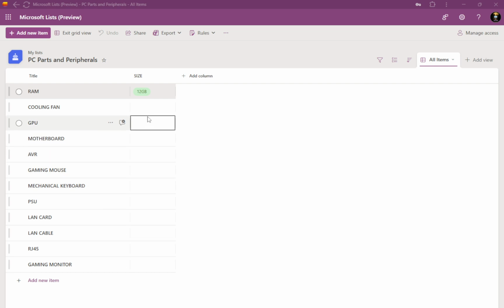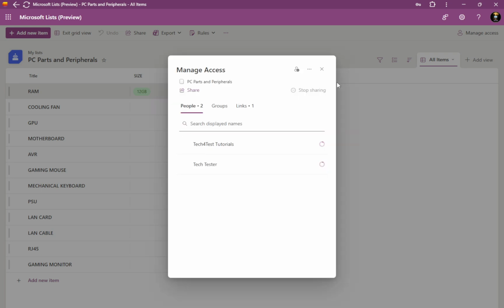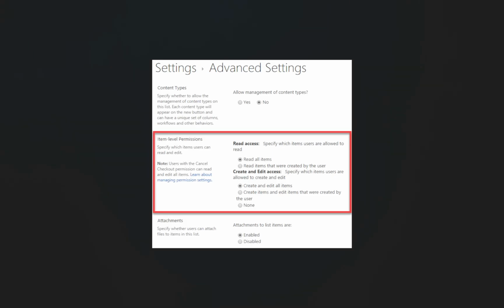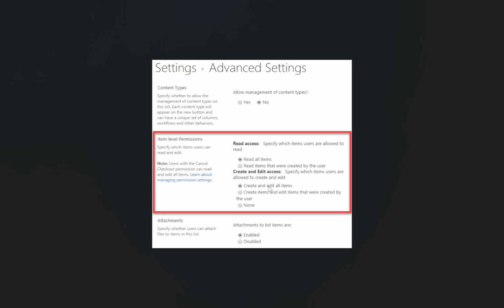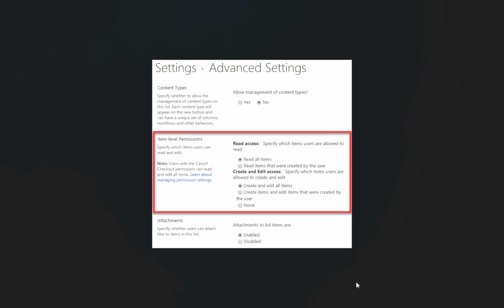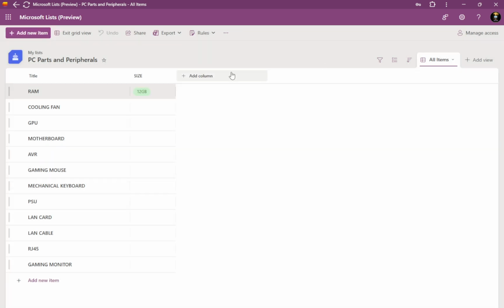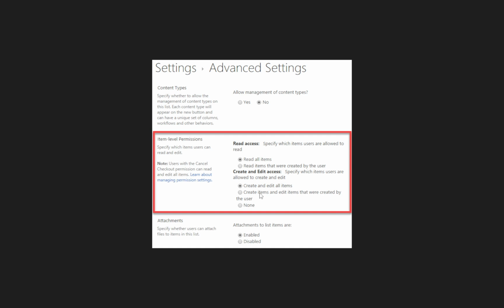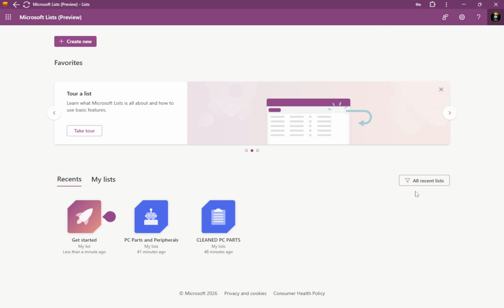How to Create Item Level Permissions in Microsoft Lists [2026 Full Guide]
How to Create Item Level Permissions in Microsoft Lists

In this video, we show you exactly how to **create item level permissions in Microsoft Lists** to ensure that users can only see and interact with their own submissions. We examine the core concepts of advanced list settings and the implementation of granular access controls to maintain strict data privacy within a shared environment.

Mastering this specific tool improves workflow, organization, and project quality by creating a secure, personalized experience for every contributor while preventing unauthorized access to sensitive information. We utilize the dashboard to manage list architecture and navigate the account settings to establish advanced read and edit parameters, which is vital for building internal request systems, HR trackers, or confidential project logs. By establishing a professional standard for information governance, you protect individual data integrity and streamline the way your organization handles multi-user collaboration.

Technical Specs:
Software: Microsoft Lists; Feature: Settings.

how to create item level permissions in microsoft lists, microsoft lists users can only see their own items, microsoft lists private views, restrict access in microsoft lists, item level security microsoft lists, Microsoft Lists, SharePoint, Microsoft 365, Data Privacy, Permissions Management, Column Permissions, User Access Control, Confidential Lists, Microsoft 365 Tutorial, Office 365 Security